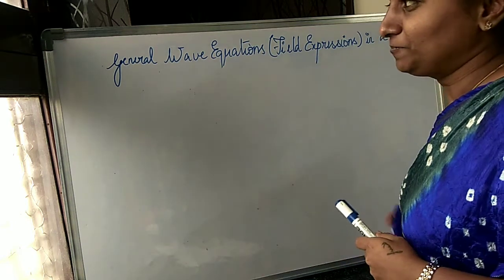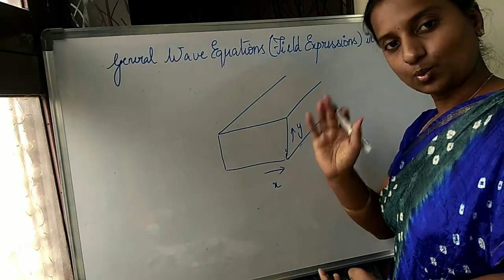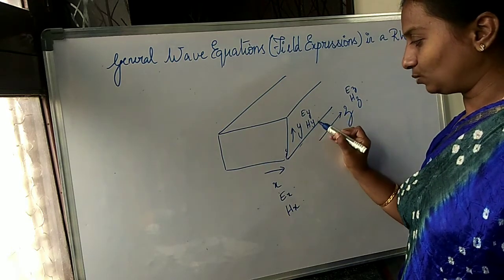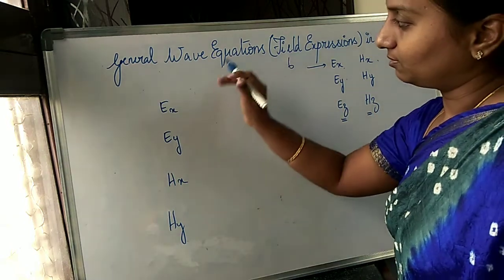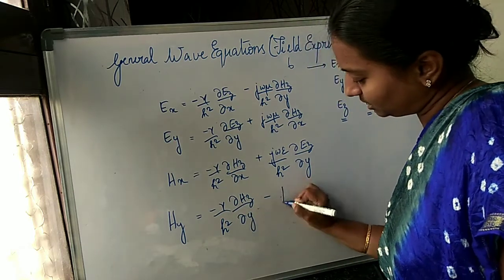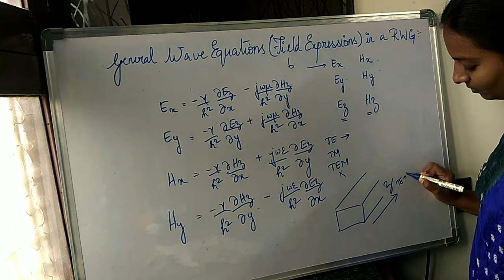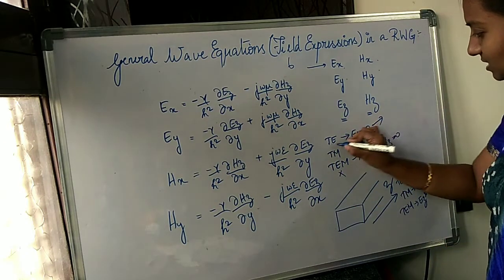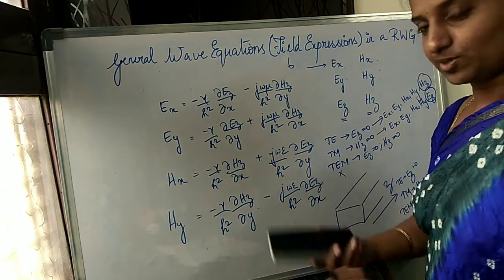Field Patterns- Introduction- Part 1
General Description of Wave Equations